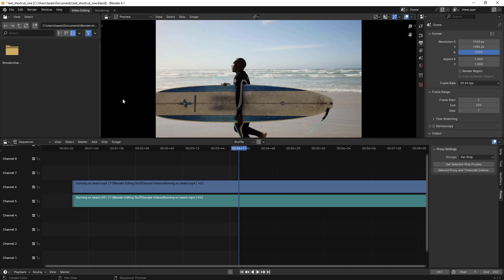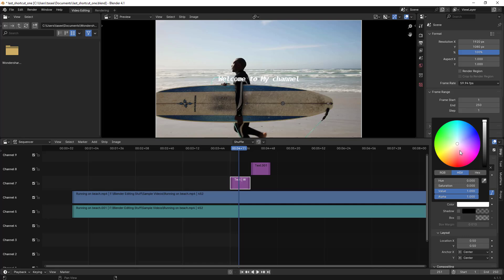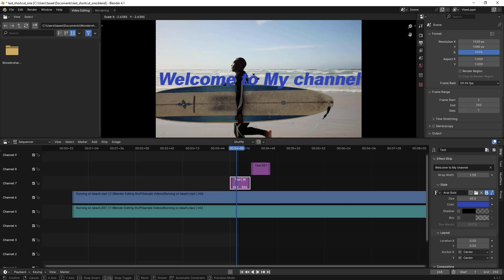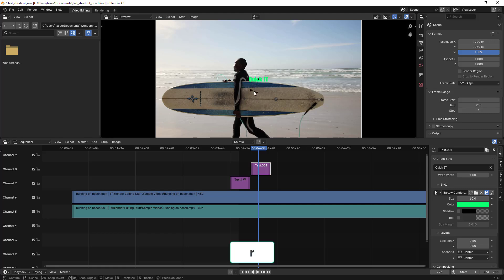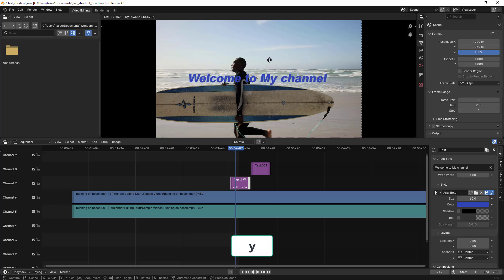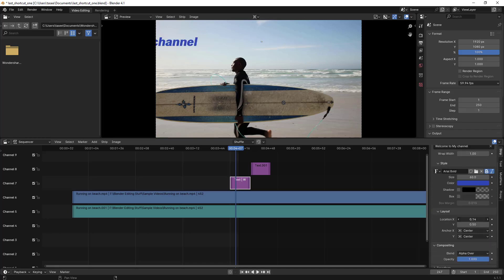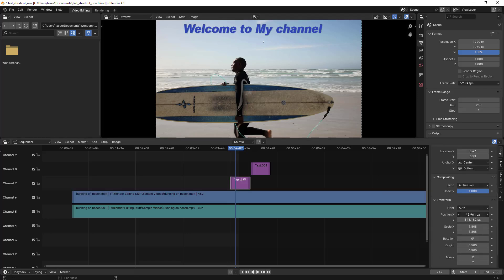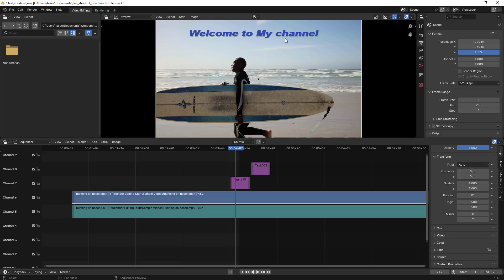How To Rotate And Scale Text In BLENDER?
Welcome to our Blender tutorial! In this video, we'll show you how to rotate and scale text in Blender, perfect for beginners looking to enhance their Video Editing Skills with Blender.

By the end of this tutorial, you'll be able to effortlessly Rotate And Scale Text your videos anywhere on the screen.